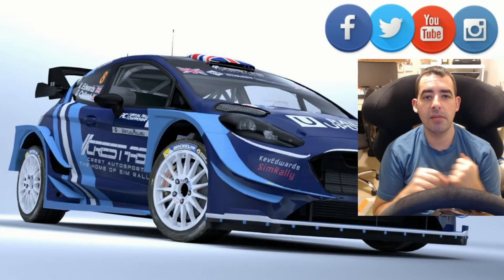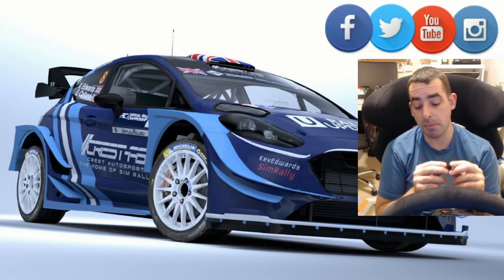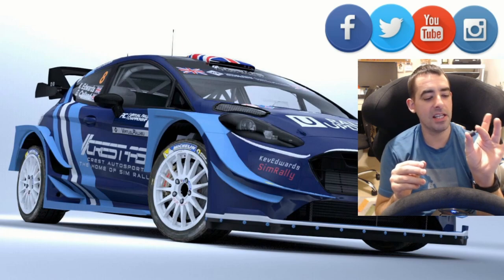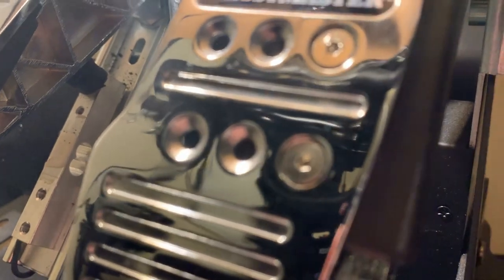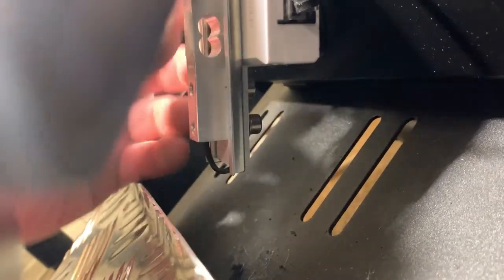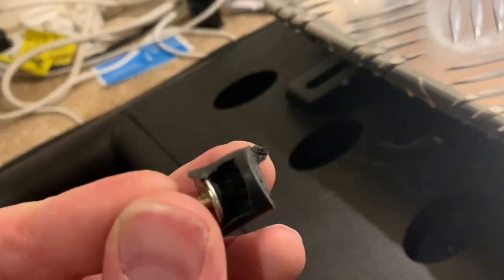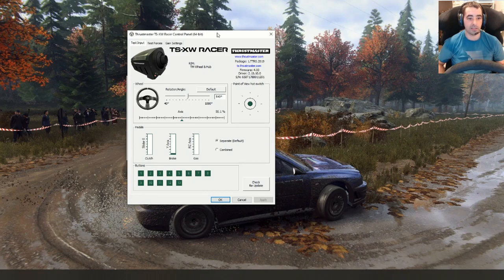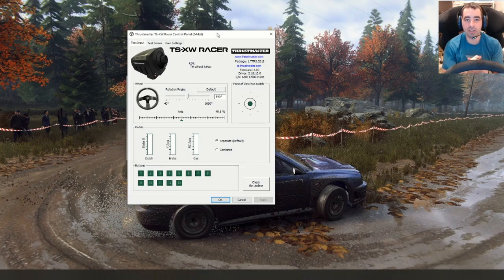Sim Racing Solutions T3PA Load Cell Mod (1 Year Review)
Another look at the Sim Racing Solutions load cell mod 1 year'ish after first fitting.